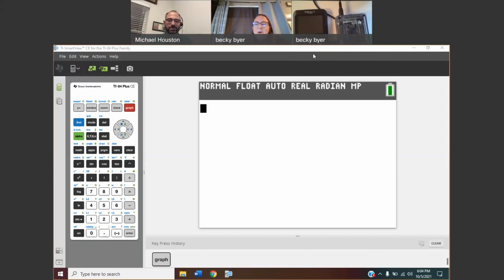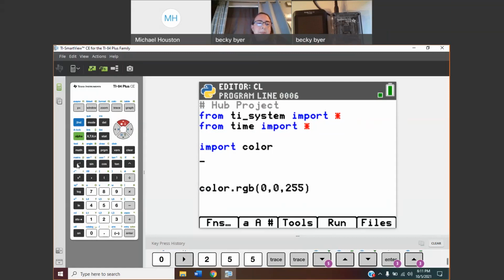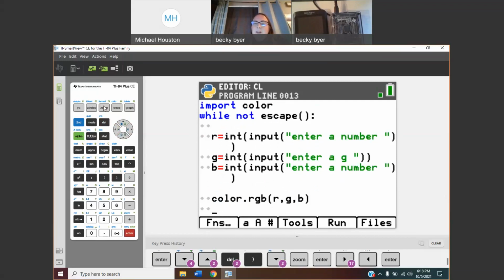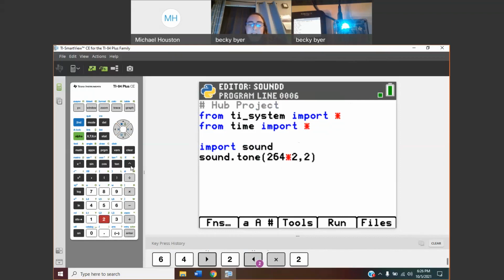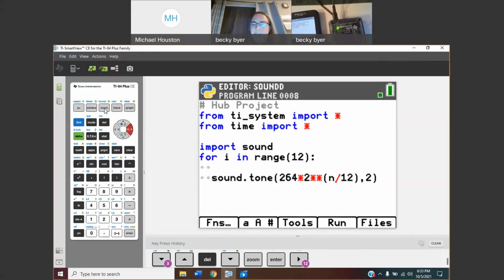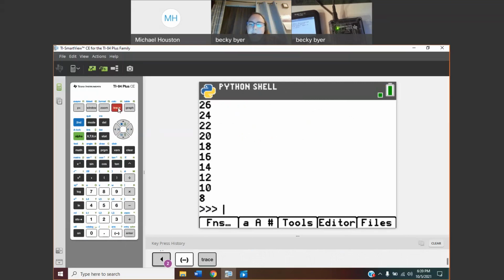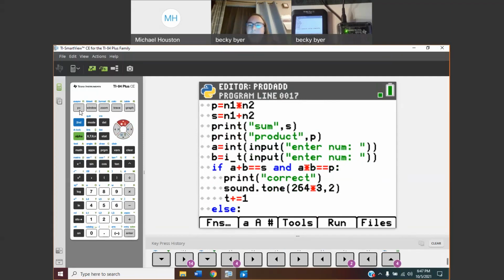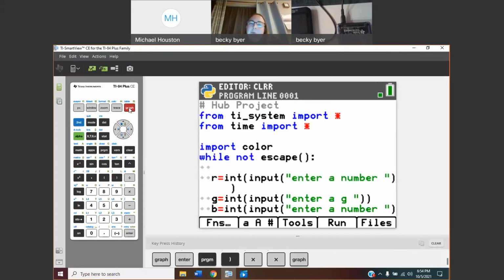Webinar: Coding Innovation With the TI-84 Plus CE Python Graphing Calculator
Combining the TI-84 Plus CE Python with the TI-Innovator Hub opens the door to a world of coding possibilities.

Start with the basics and see how you connect the TI-Innovator Hub and use the built-in objects. Next, explore more TI-Innovator Hub components, and discover how you can implement the projects into your math or science classroom. Lastly, you'll learn about resources to further your explorations in Python.

This webinar is an extension of the Aug. 24, 2021, webinar which introduced the TI-84 Plus CE Python edition. If you missed that session, check it out on demand prior to this webinar

0:00 Webinar introduction
4:55 Start of webinar